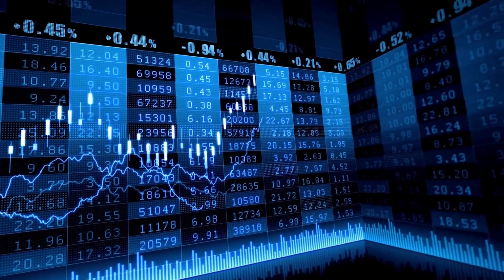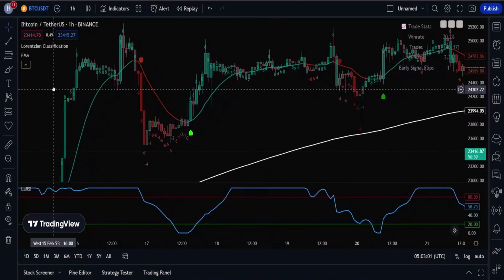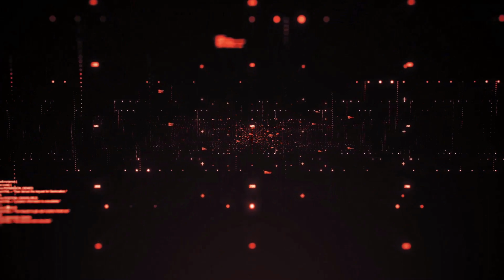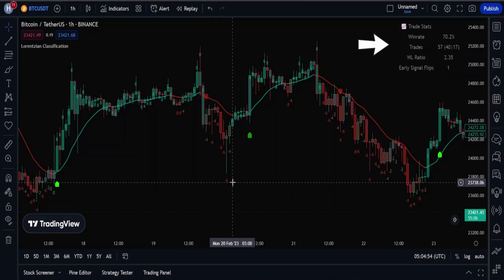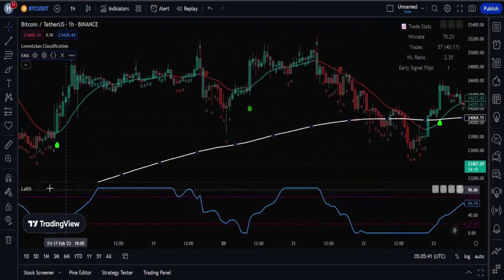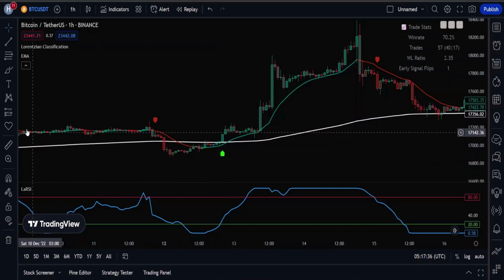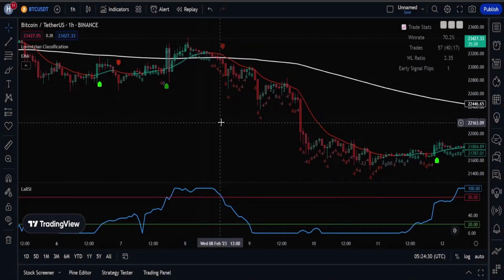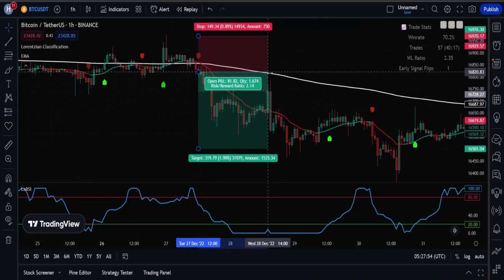Best Trading Indicator based on AI (Artificial Intelligence)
I found this CRAZY indicator based on AI. (Artificial Intelligence)

In this video, I reveal a trading strategy using an AI (Artificial Intelligence) indicator. This strategy is so good, you will probably never lose trading again. Take your trading career to the next level with this Artificial Intelligence trading strategy.

TikTok 👉: COMING SOON!

0:00 Intro AI strategy
0:45 Strategy details
03:49 Explaining buy position
05:10 Explaining sell position